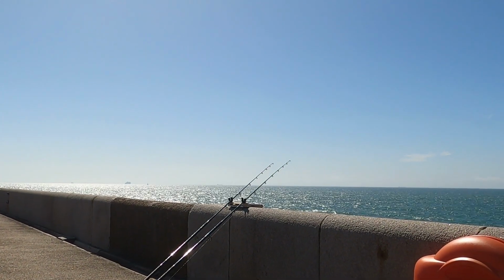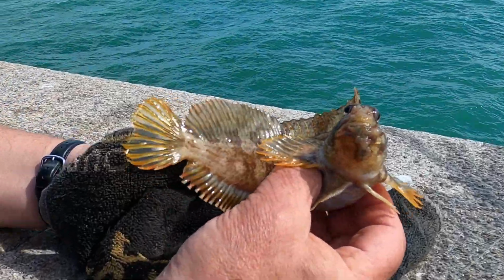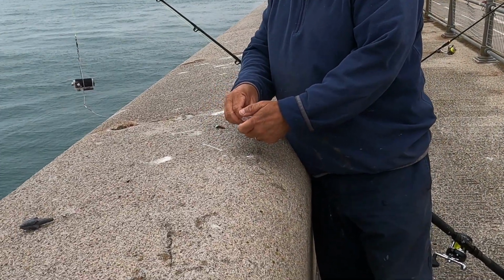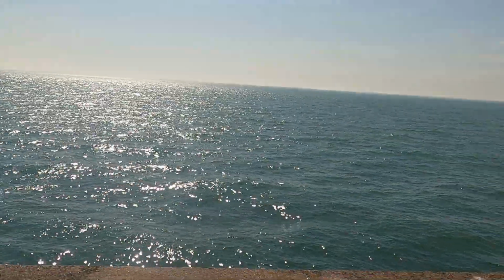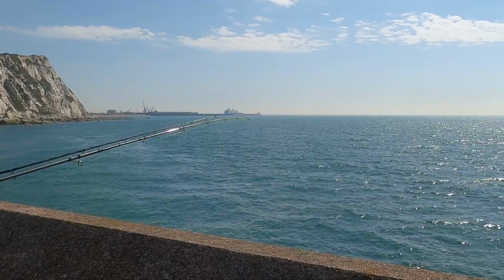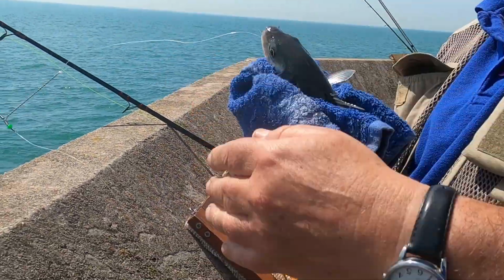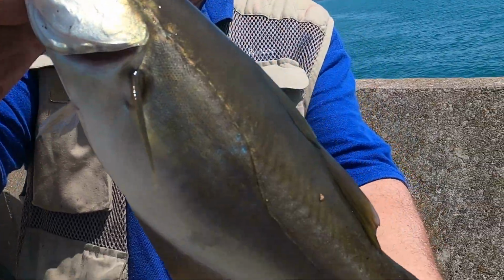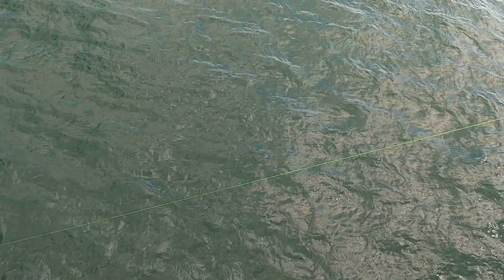pier Sea fishing down the wall at Dover with the Priest and Baker